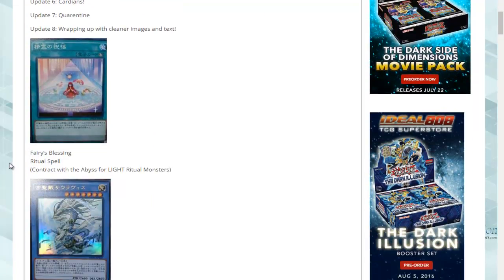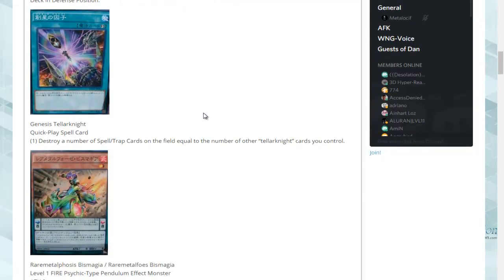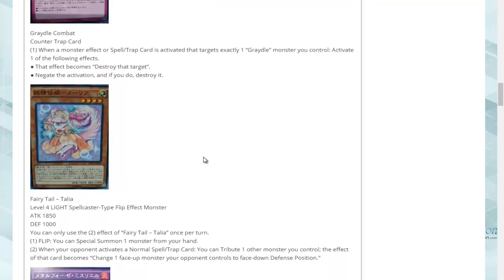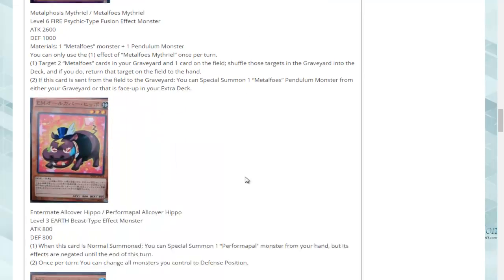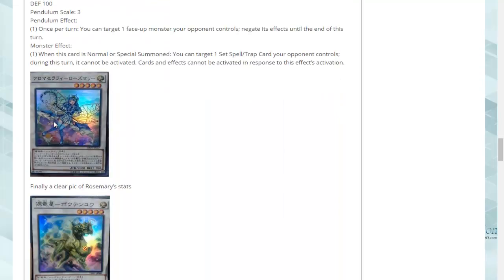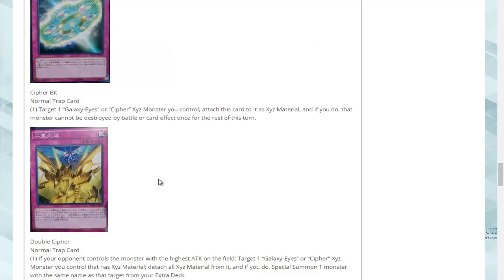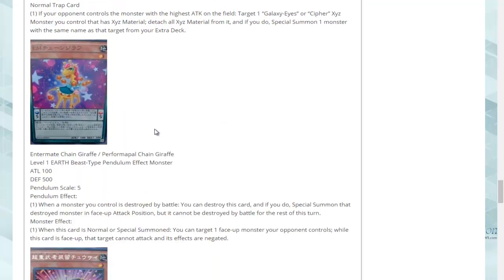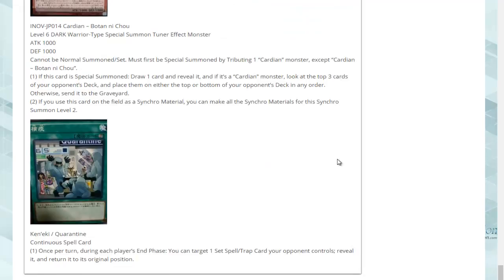Yu-Gi-Oh News #55: Lots of new cards for Invasion: Vengeance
New Ritual cards, new support for multiple archetypes, some other singles and more. A lot of cards have been revealed for Invasion: Vengeance (TCG name for Invasion of Venom).